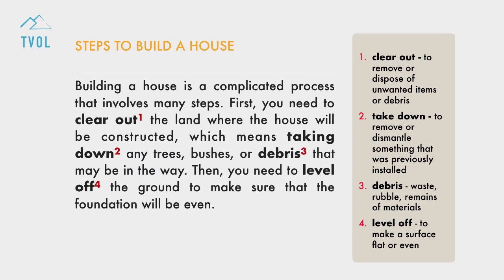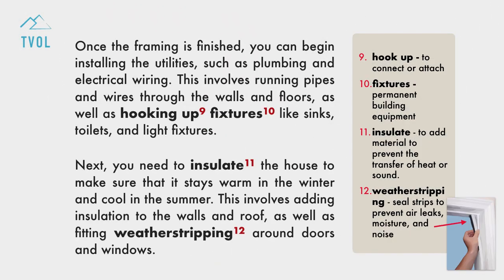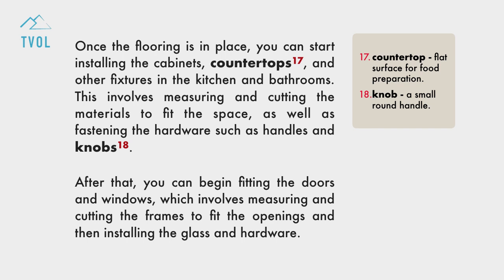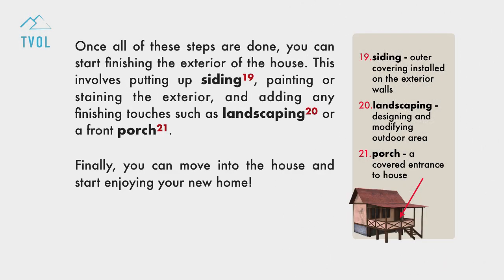Phrasal Verbs Used in Construction - Steps to build a house - English Vocabulary "Construction"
Let's and practice the vocabulary in English related to building a house.